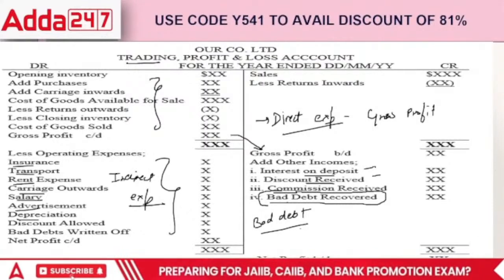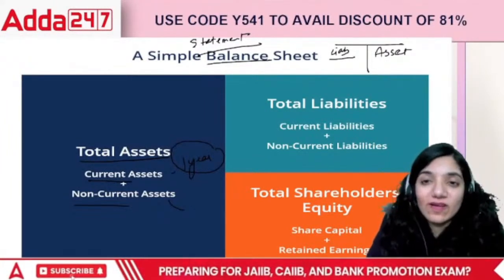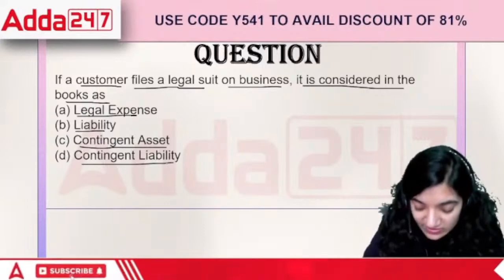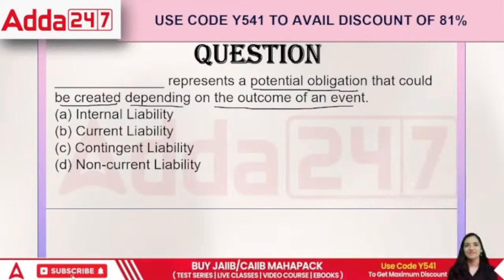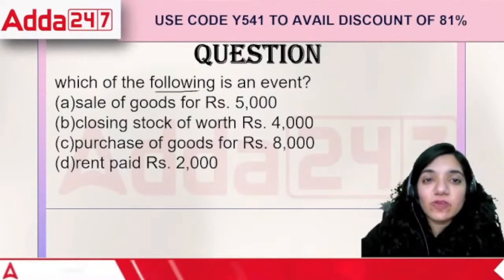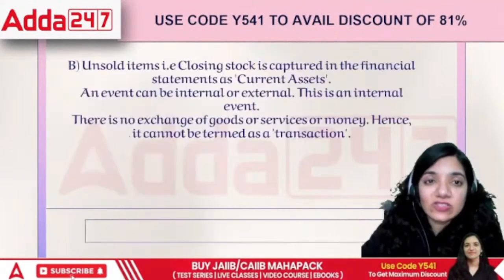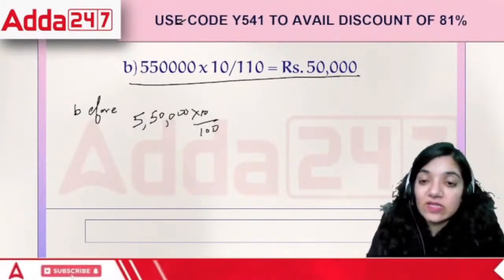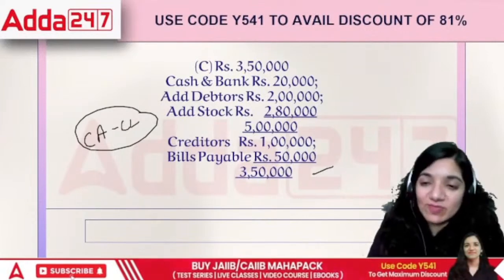JAIIB May 2023 | AFM | English Medium | JAIIB AFM Module A | Accounting Terminologies Class 41